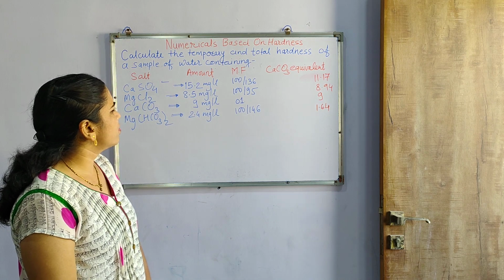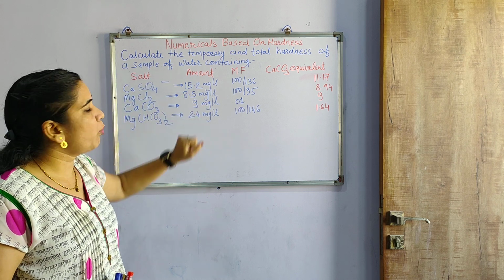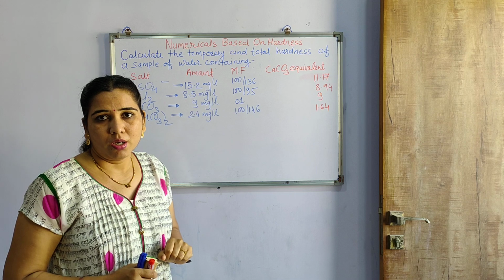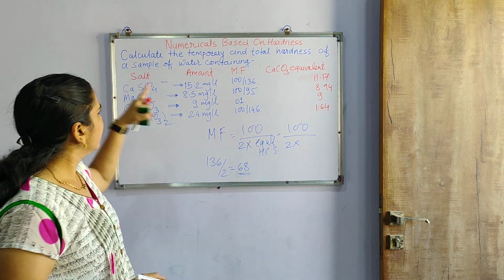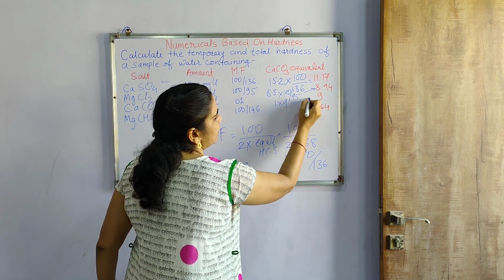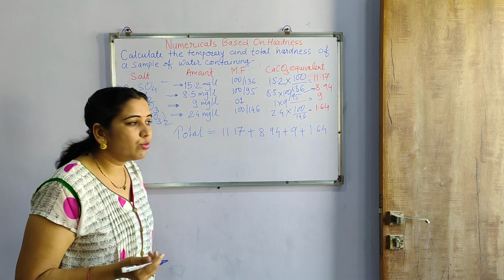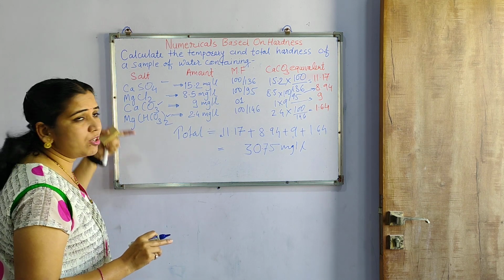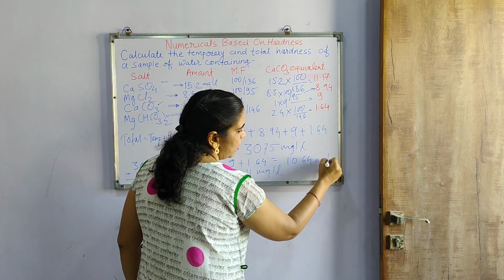Numericals for calculation of hardness of water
Hardness determination by very easy method.